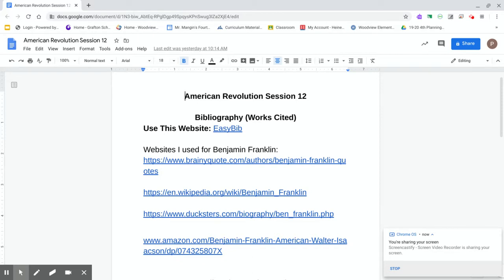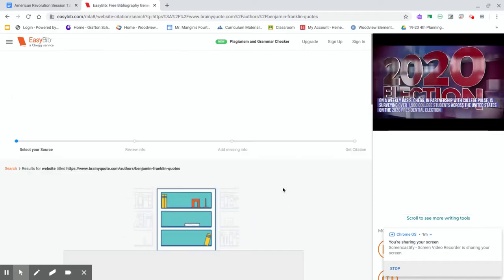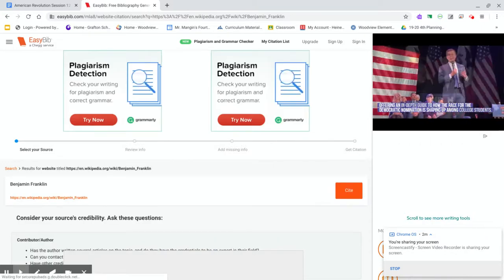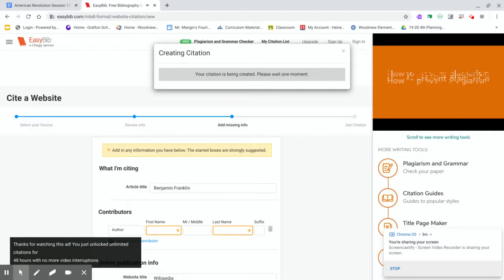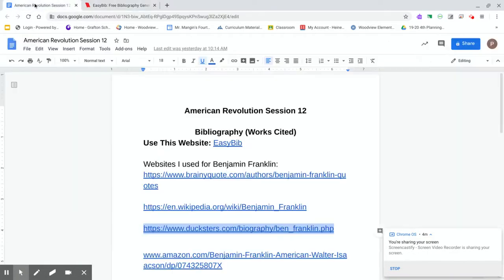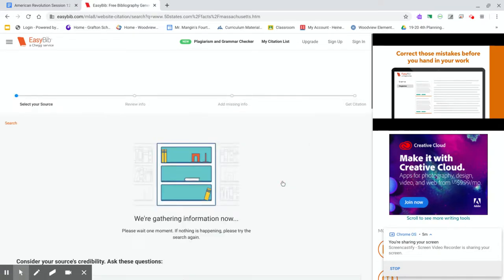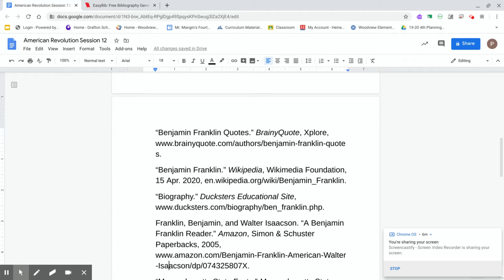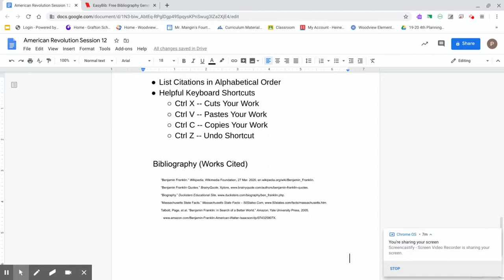American Revolution Session 12